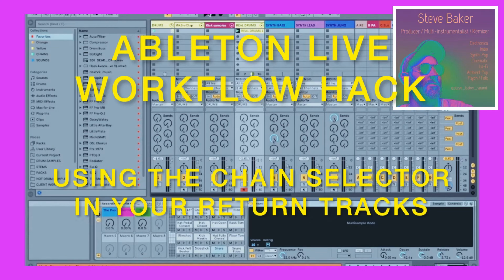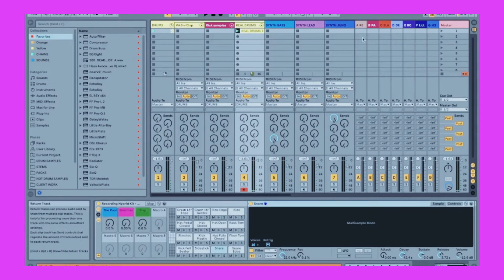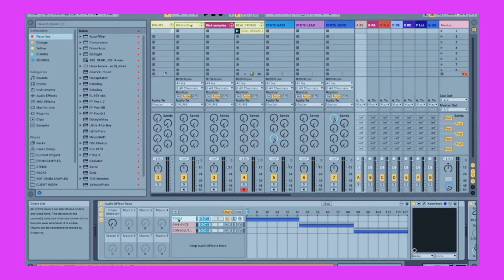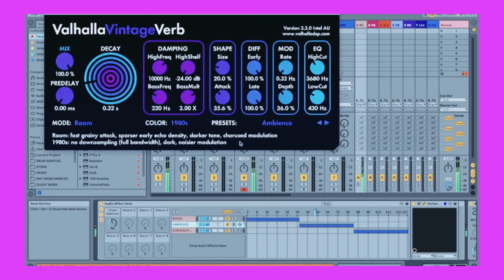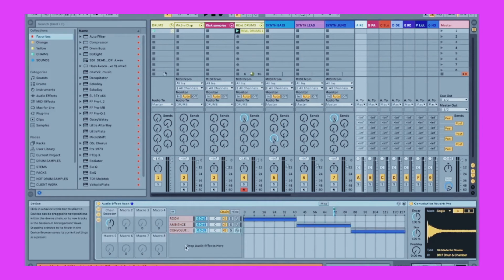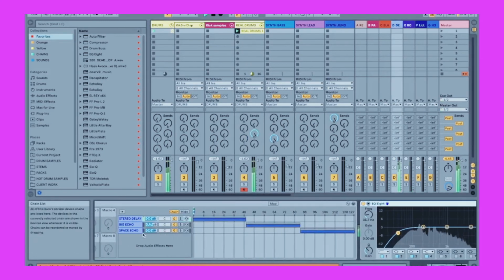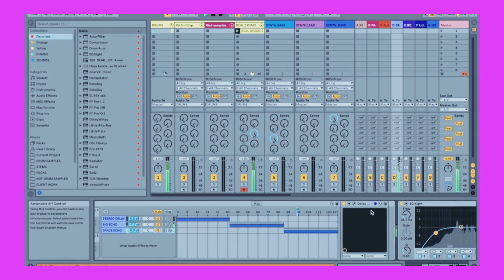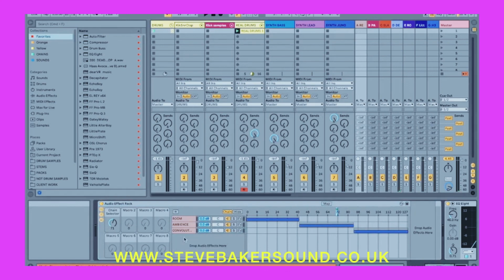Ableton LIVE Workflow HACK. Produce FASTER! Use Effects Racks in Return Tracks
(had a cold when I recorded this)

This Ableton LIVE Workflow improver is something I have setup in my template and am always tweaking. Having a pre-loaded, easily selectable palette of effects that are commonly used in send / return tracks - reverb, delays, parallel compression - is a quick way to progress a track and keep in the flow.

Also can be used directly on insert effects of course and I also use a chain selector for instrument racks - I'll do another video on that soon!

Steve